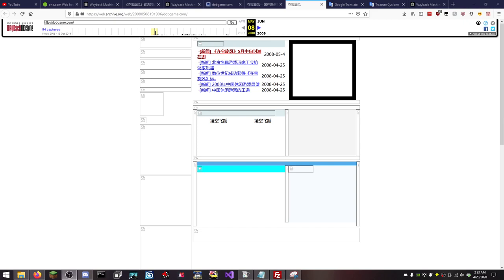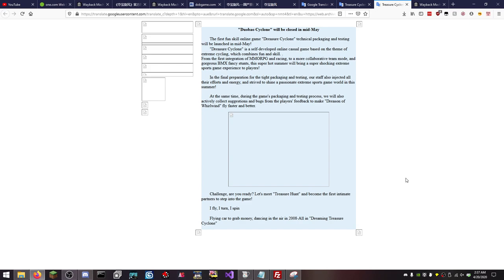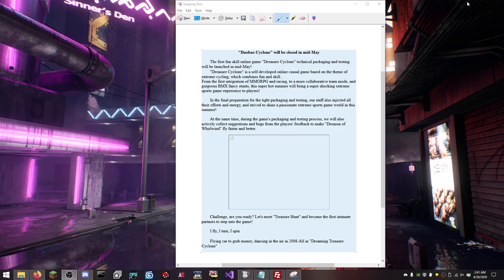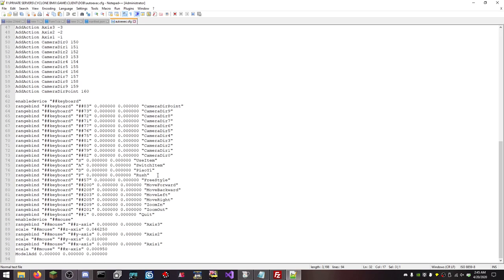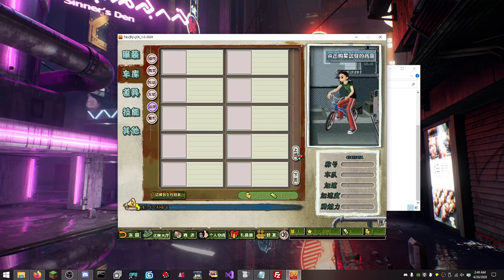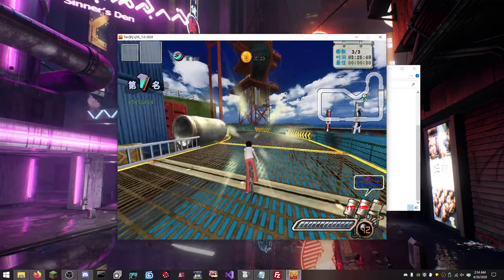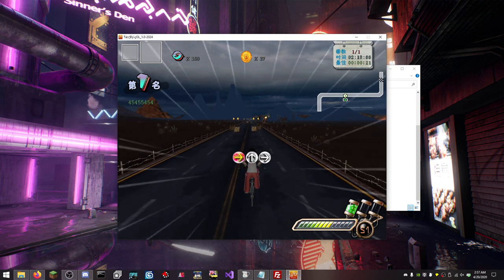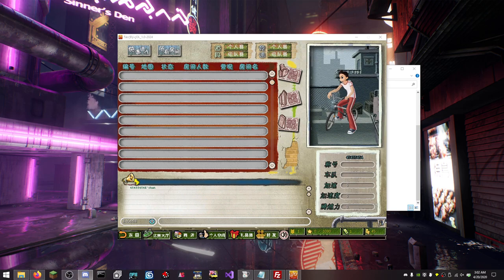What Is Duobao Cyclone?!? An Unknown Lithtech Jupiter Game From China?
HUGE Shoutout to Tupac from Discord for all his efforts surrounding getting this working after me just having these files for no reason for YEARS!